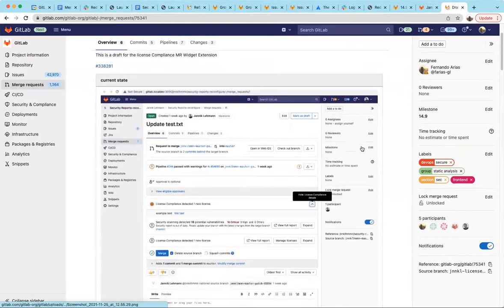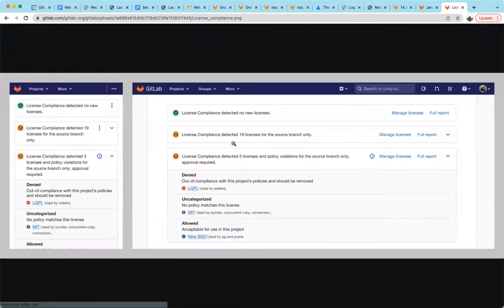2022-02-24 Working Group: Merge Request Report Widgets